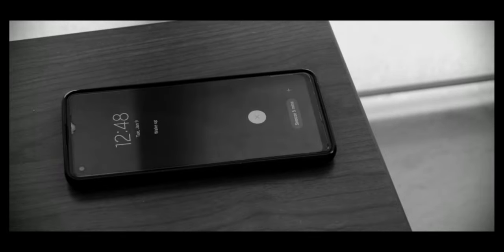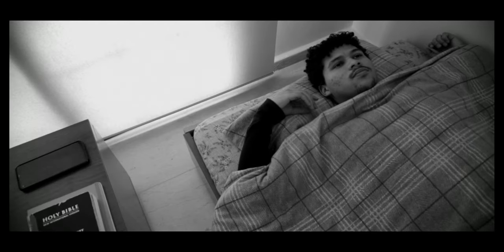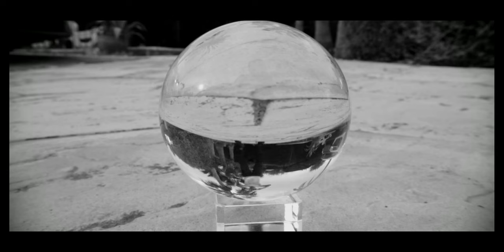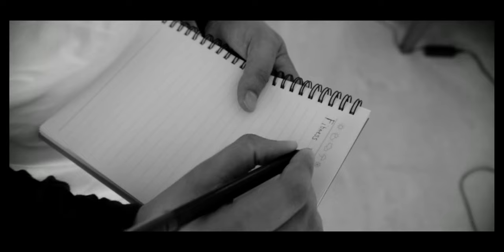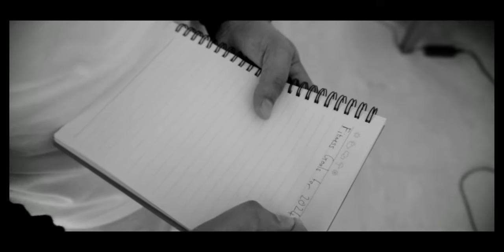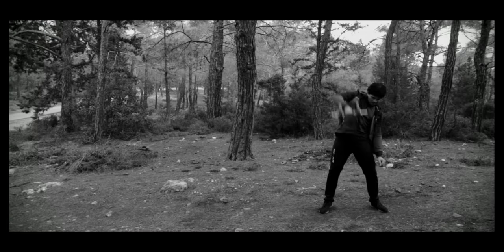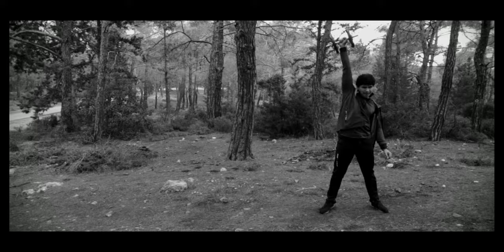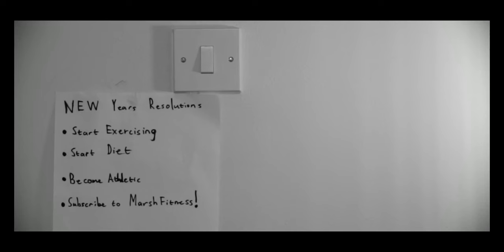Build an Athletic Physique in 2024 with this SECRET technique!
Don't start the year on a bad note. It's 2024 and it's time to train like an athlete. If you really want to learn the best way to get an athletic physique, it's very simple. "To look like an athlete, you have to train like an athlete."

0:00 Intro
0:35 Overview
0:55 Strange exercises
1:19 Athlete Type
2:40 ATSP
4:46 Recovery & Diet
4:59 Secret Technique

I'm not a medical professional nor do I have a degree in any health studies. Participate at your own risk. Contact your doctor or a medical professional for guidance on whether or not you may be able to perform any of the activities in the video first.
You should be in decent physical condition and able to participate in the exercise. If you engage in this exercise or exercise program, you agree that you do so at your own risk, are voluntarily participating in these activities, and assume all risk of injury to yourself.